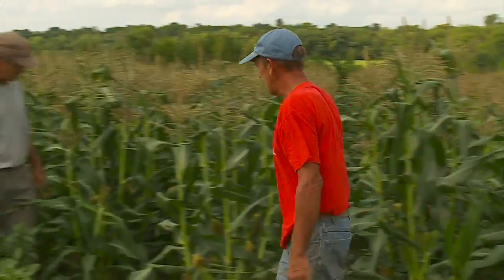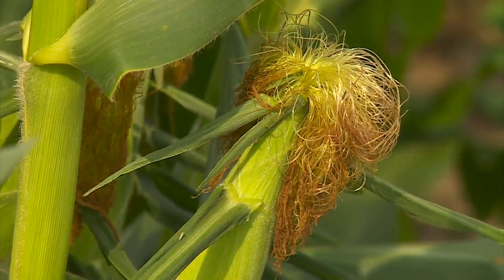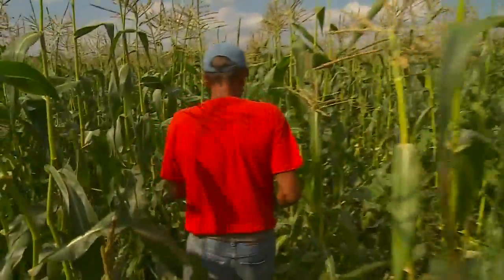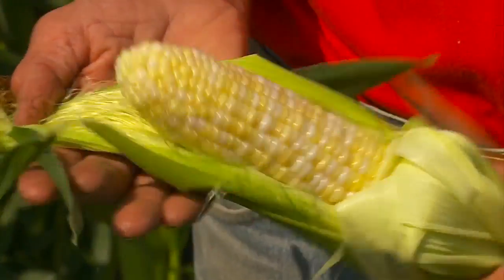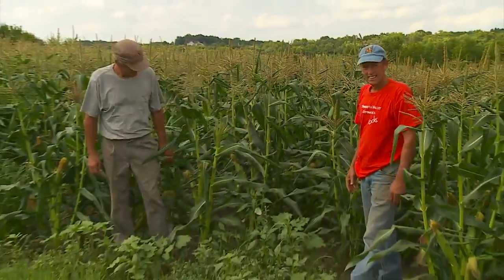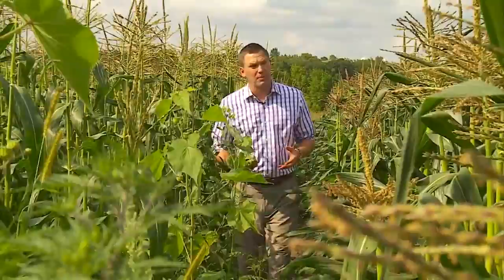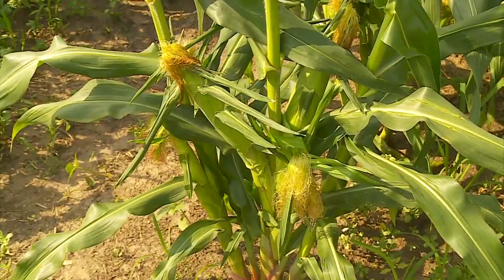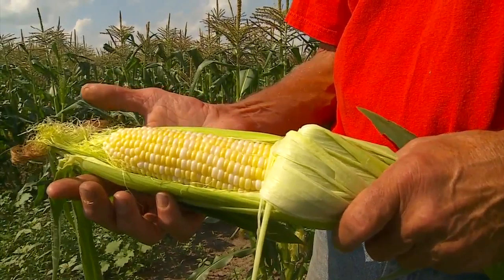Farmers Anticipating Bumper Crop Of Sweet Corn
Farmers are excited about soil conditions and other factors that have led to what should be a bumper crop for sweet corn, reports John Lauritsen.
WCCO 4 News At 10 – July 28, 2015